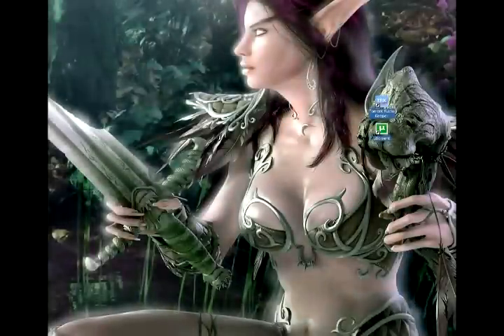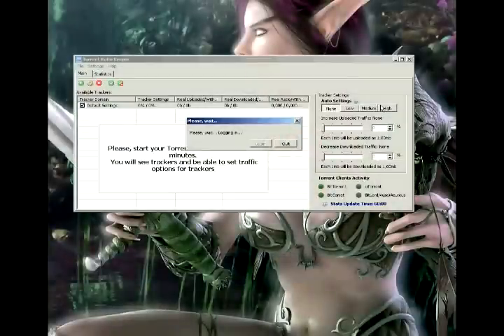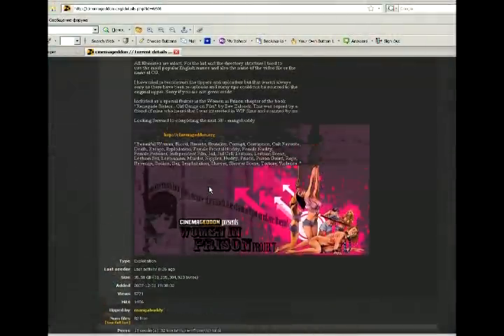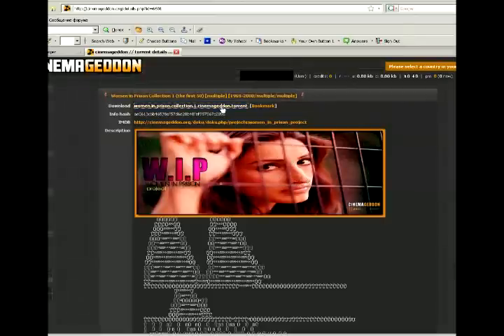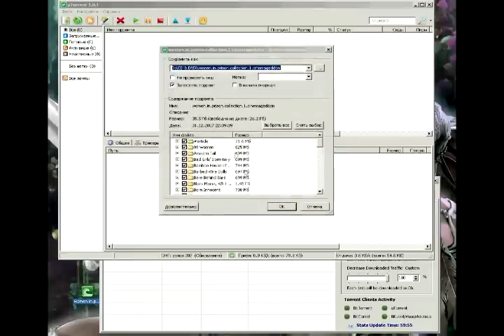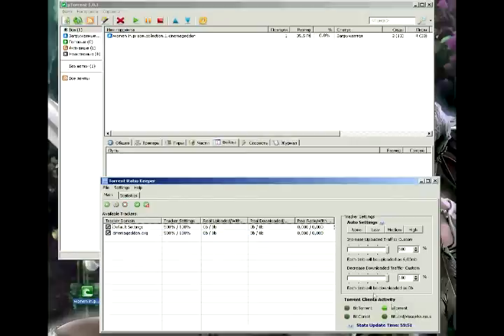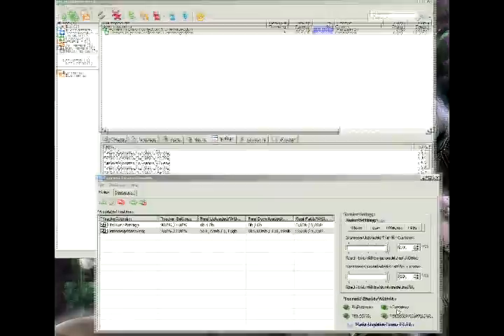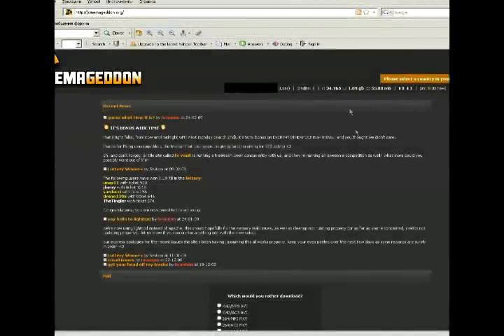How to use torrent ratio keeper (Hack Zone)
How to use torrent ratio keeper.